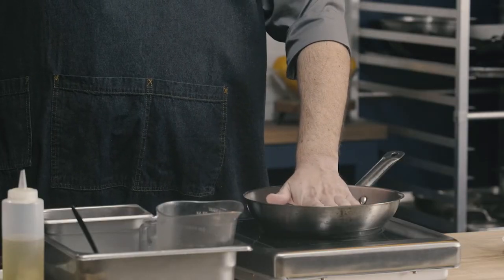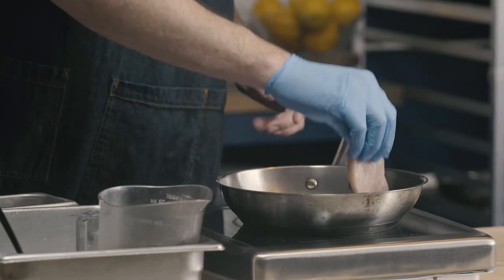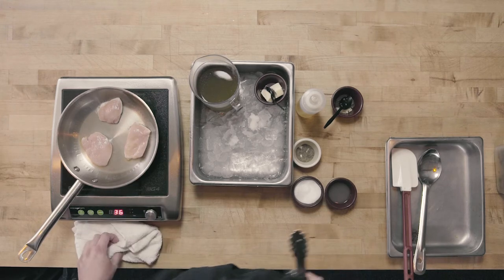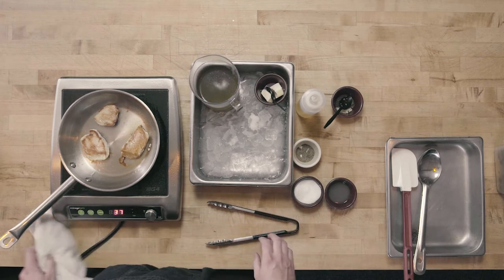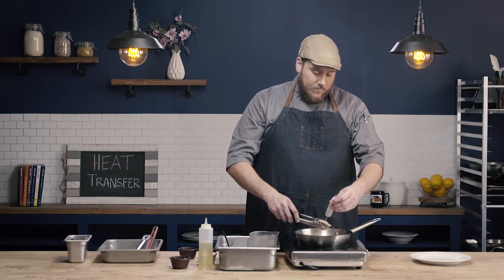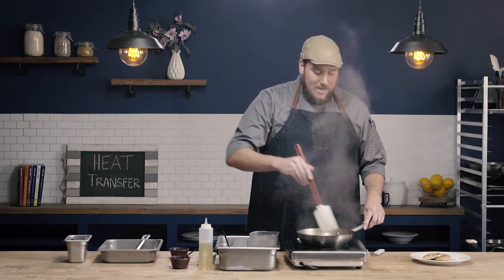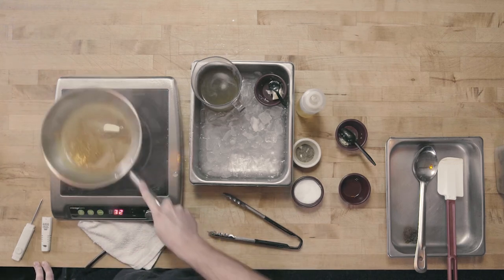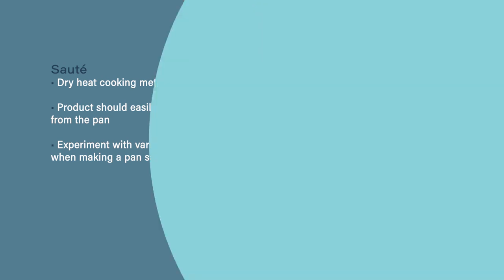Sauté, Ep. 25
Peer Reviewer Notes: Instead of using oil from pan, oil should have been discarded and fresh butter added before sweating the aromatics for the pan sauce.
As demonstrated in the pan frying video, be sure to lay food in pan away from yourself instead of towards yourself to avoid splashing.